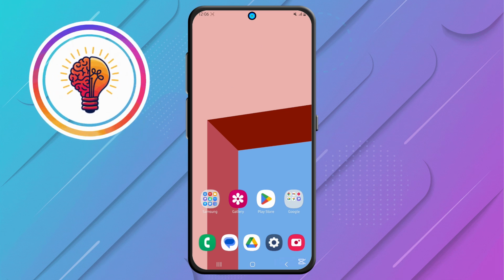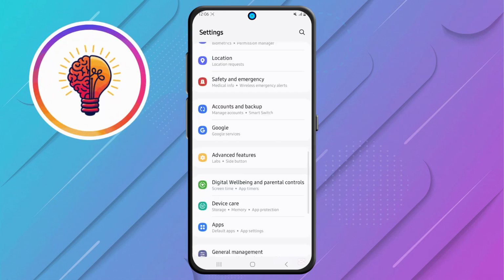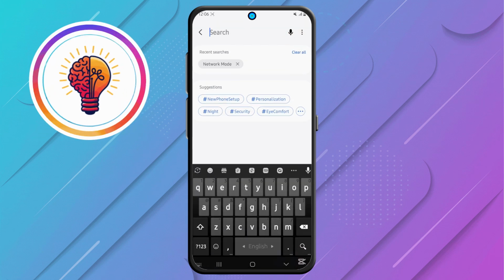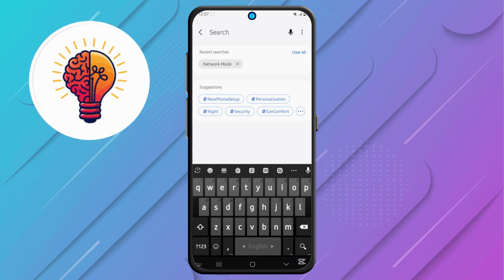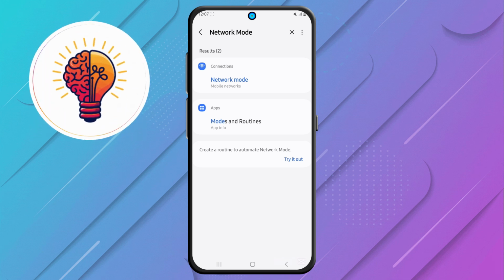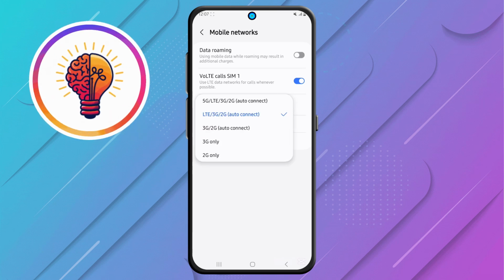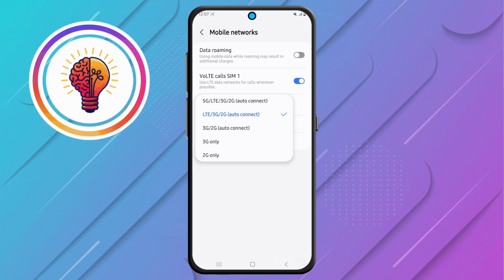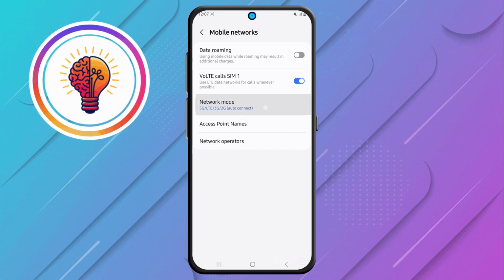How to Enable 5G Network on Samsung Galaxy Z Flip 3 - Full Guide!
How to Enable 5G Network on Samsung Galaxy Z Flip 3

In this video, we guide you through the process of enabling the 5G network on your Samsung Galaxy Z Flip III. If you're eager to experience faster internet speeds and improved connectivity, this tutorial is perfect for you. Whether you're new to the Galaxy Z Flip III or simply looking to maximize your device's capabilities, we’ll provide step-by-step instructions to help you get 5G up and running seamlessly.
Our easy-to-follow guide ensures that you won’t miss out on the benefits of 5G, such as lower latency, faster download speeds, and better overall network performance. You’ll learn how to check for 5G compatibility, enable the required settings, and troubleshoot any potential issues along the way.
Don’t let slower internet speeds hold you back! By the end of this video, you’ll have successfully activated 5G on your Samsung Galaxy Z Flip III and will be able to enjoy smoother browsing, streaming, and gaming experiences.